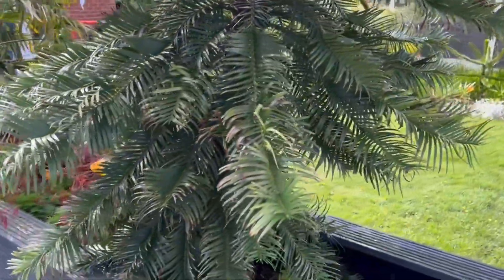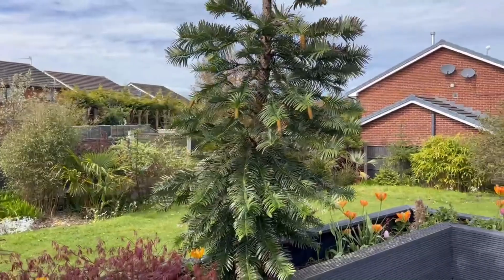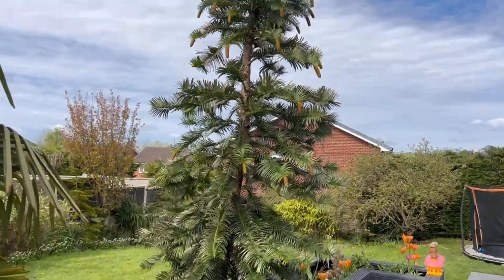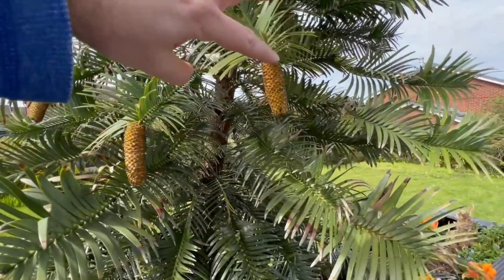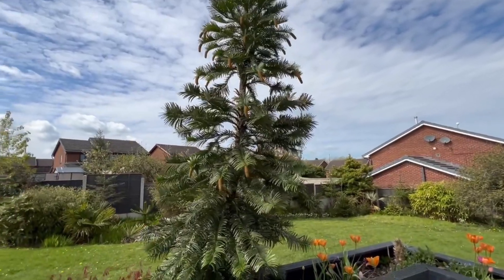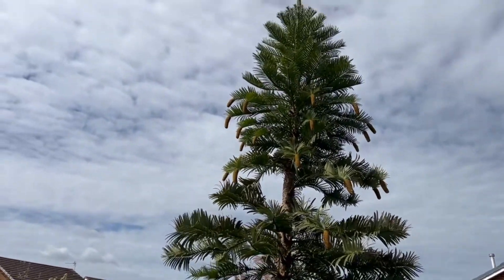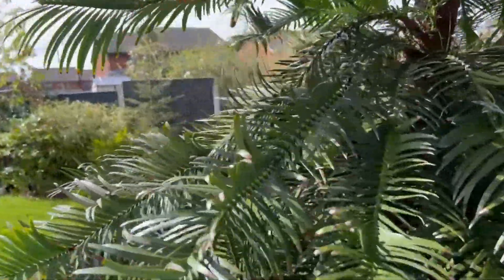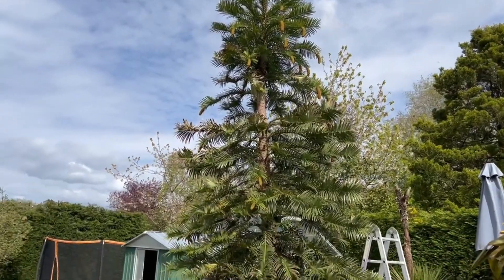Wollemi Pine - An Amazing Plant!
Is Wollemi Pine cold hardy? Yes!
Can Wollemi Pine be grown in the UK? Yes!